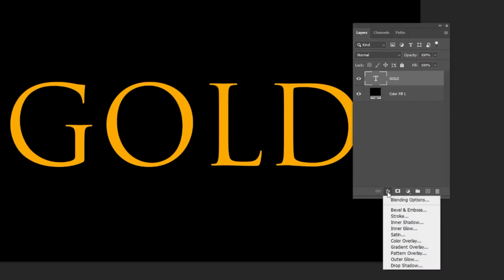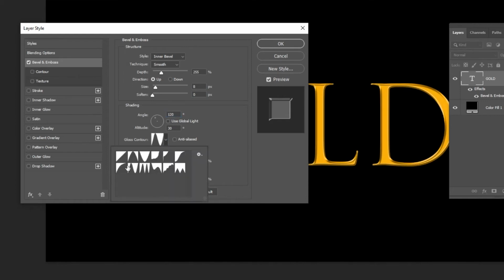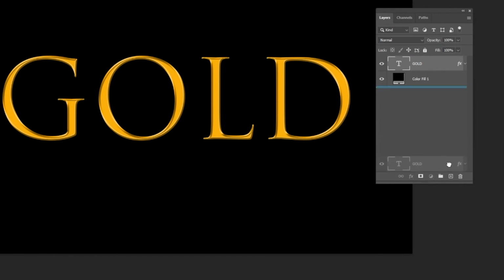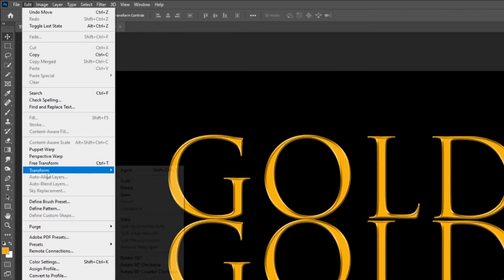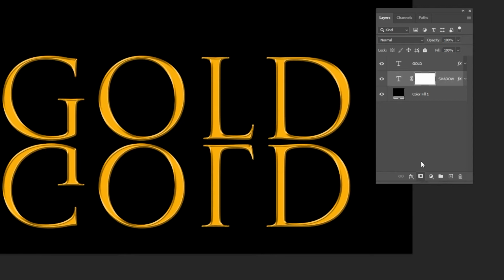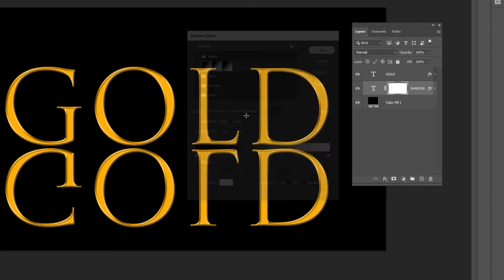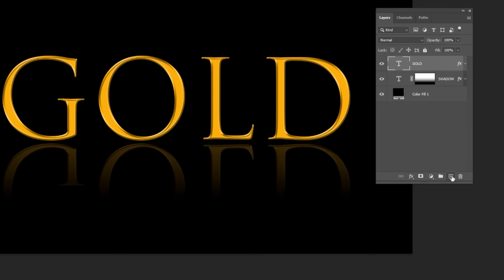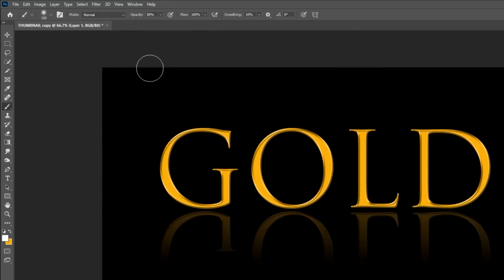Gold Text Effect in Photoshop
⭐️⭐️⭐️ Get Access to PSDs , AI ( illustrator's files), and images used in my tutorials

In this tutorial, we will learn how to create Gold Text Effect in Adobe Photoshop.

⭐️ Check Out Envato Elements to get unlimited downloads and access millions of Creative Assets including Stock Photos, Photoshop Actions, Brushes, audio..and much more!